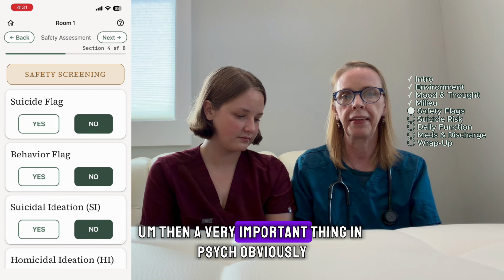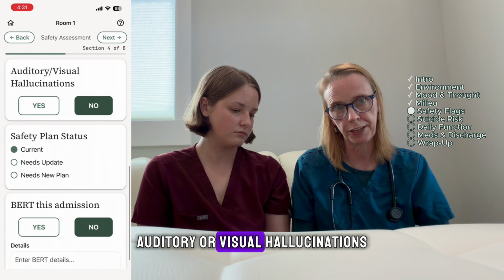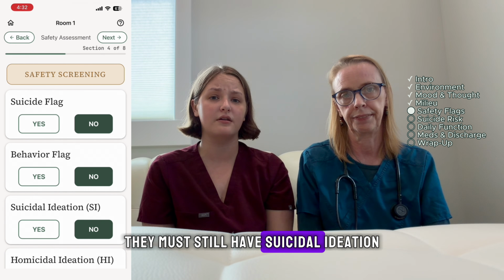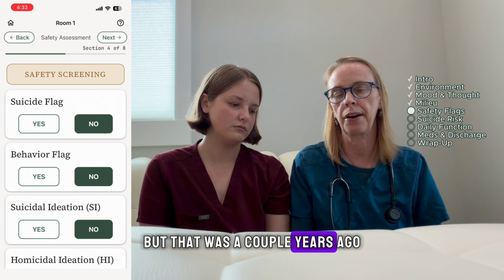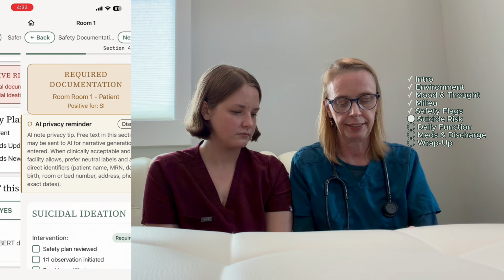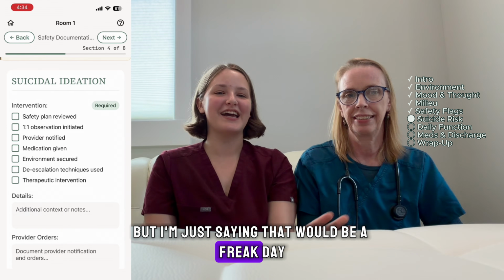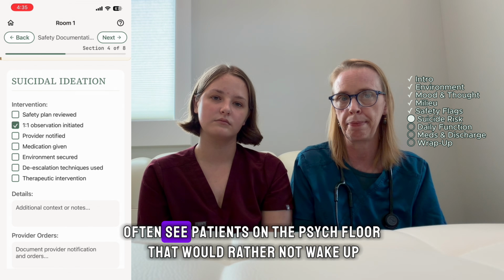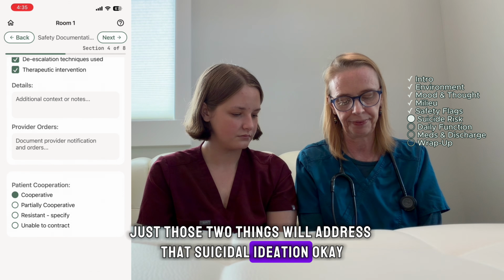Psych Charting Made Simple: What to Document in Mental Health Nursing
Learn what to document during a psych nursing assessment, from mood and affect to safety risks, hallucinations, suicidal ideation, ADLs, medication compliance, and discharge planning.

In this video, Miranda and Amy walk through practical examples of mental health nursing documentation and explain how psych charting differs from medical-floor charting. You’ll learn how to observe, assess, and document patient behavior in a clear, objective, and clinically useful way.

This video covers:
- Environment status and patient activity
- Mood, affect, behavior, and thought process
- Milieu observations and patient interactions
- Safety risks, SI/HI, and hallucinations
- Passive vs active suicidal ideation
- Speech patterns, grooming, ADLs, and intake
- Medication compliance and detox monitoring
- Legal status, vitals, discharge planning, and narrative notes

Chapters:
00:00 Why Psych Charting Feels Different
00:36 Starting With Environment Status
01:17 Mood And Affect
01:54 Thought Process And Behavior
02:57 Understanding The Milieu
04:08 Safety Flags And Hallucinations
05:35 Reassess Without Bias
06:32 Documenting Suicidal Ideation
08:27 Speech Patterns And Soft Skills
09:37 ADLs, Grooming, And Intake
11:20 Medication Compliance And Monitoring
12:44 Legal Status, Vitals, And Discharge Planning
13:49 Narrative Summary And Final Advice

Nurse Charting Pro helps nurses chart faster, clearer, and more confidently.

for more nursing guides